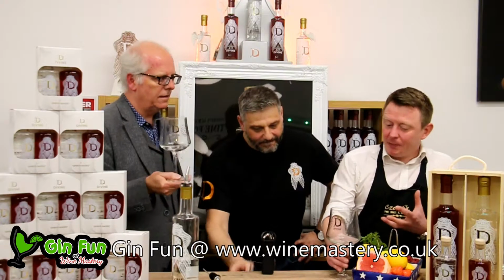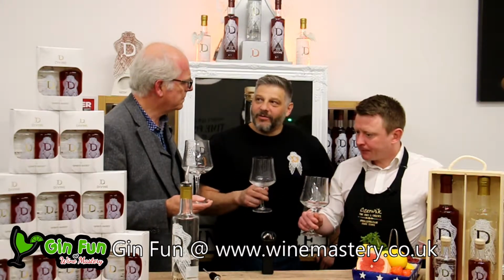Tasting Divine Gin Neat (Episode 127 Part 1)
We begin tasting in this episode with a neat Divine Gin. This Gin is in both Johns top 3 gins and so they are more than eager to get on with the tastings.

They are joined by Ray Woolhead, Divine's distiller, who guides them through the tasting process as well as explaining their passion and ethos in producing their gin and it is Divine!